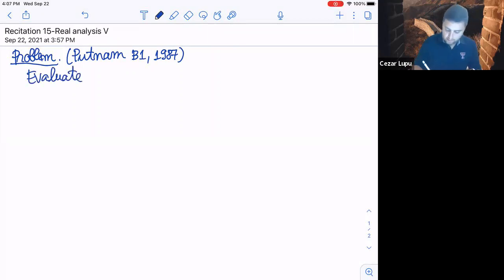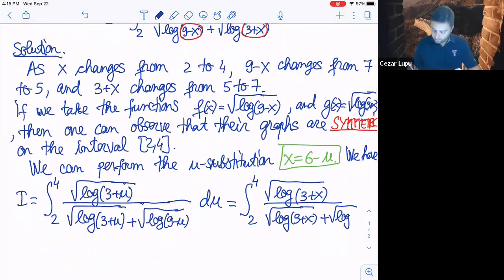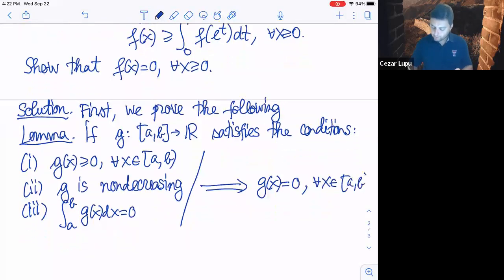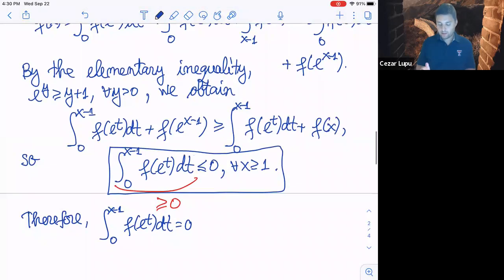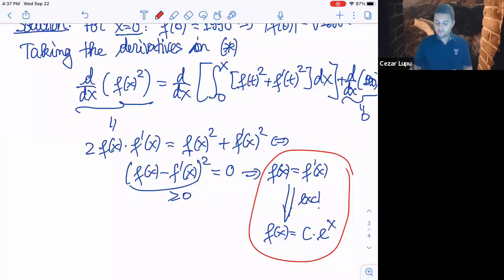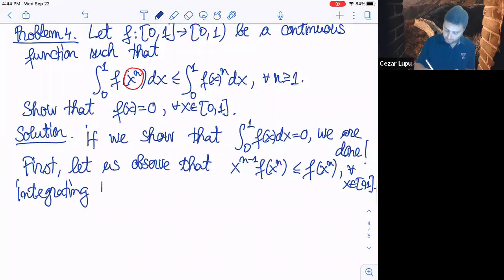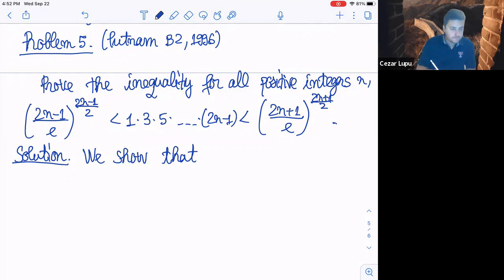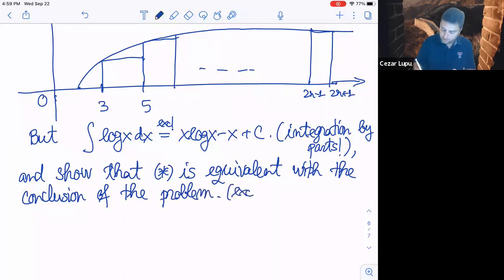Zoom Recitation 15 | TTU MATH 4000-Problem Solving for Putnam, Fall 2021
Title: Real analysis V (part 1)

Description: In this recitation, we solve problems involving computing definite integrals, Riemann sums or other basic properties of the Riemann integral.